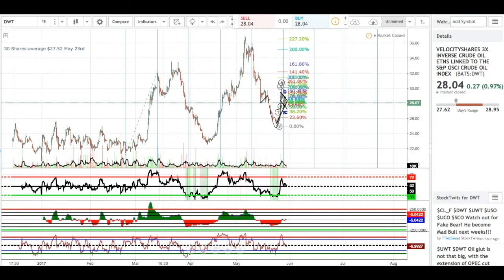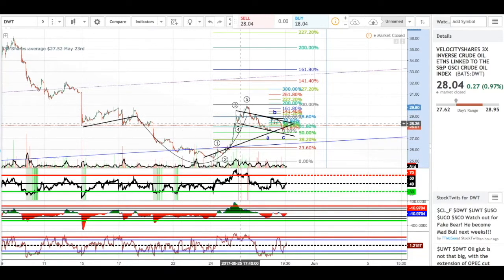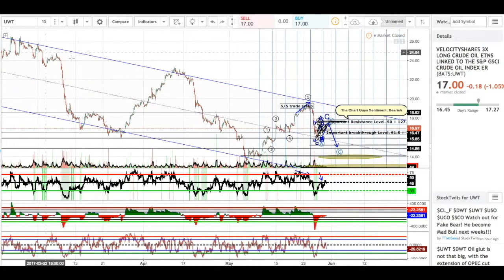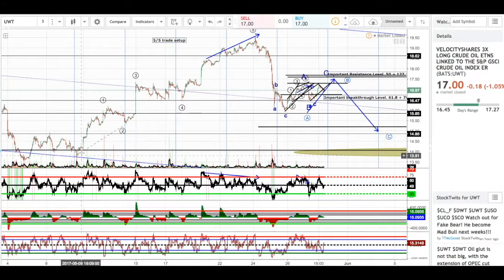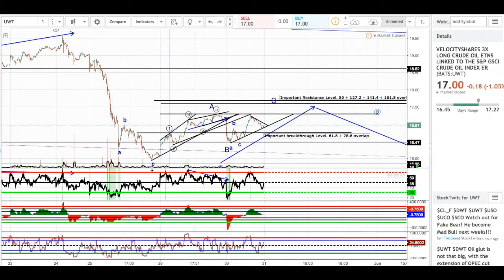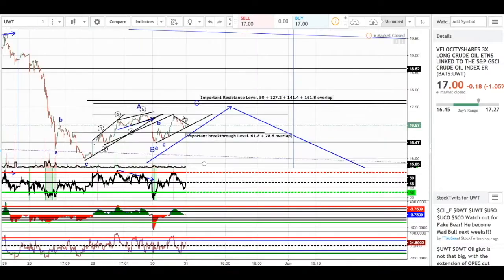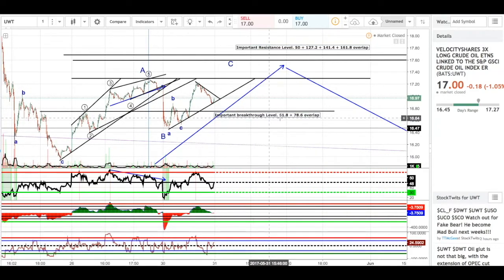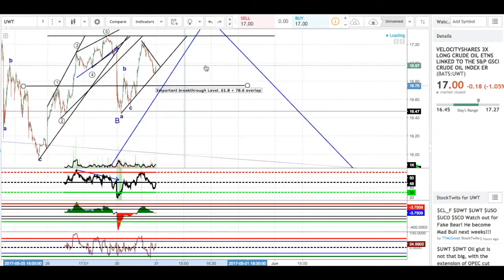May 30th, $UWT Crude Oil Technical Analysis Chart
Technical analysis on today's price action for 3x leveraged ETF: $UWT and actionable trading ideas for the next day. Trade at your own risk, do your due diligence.